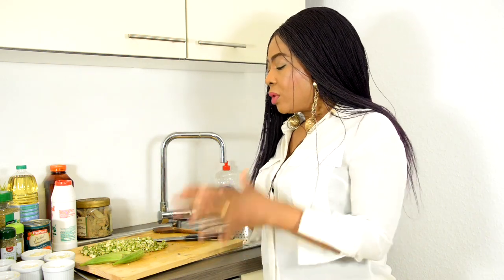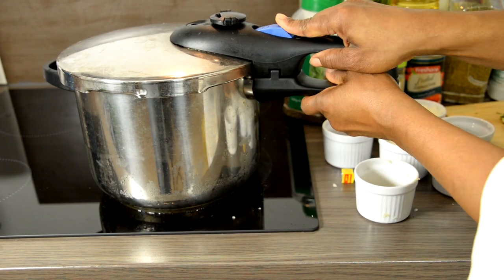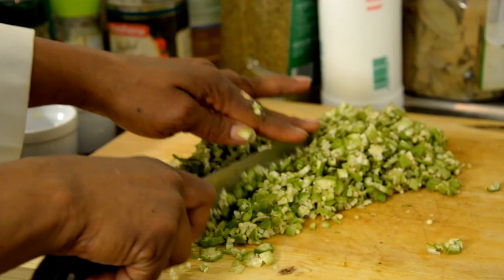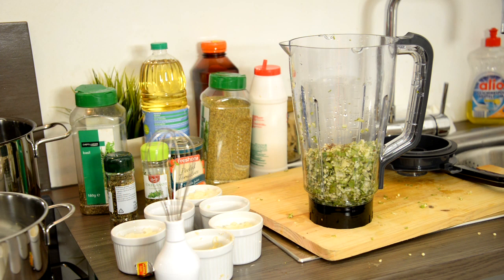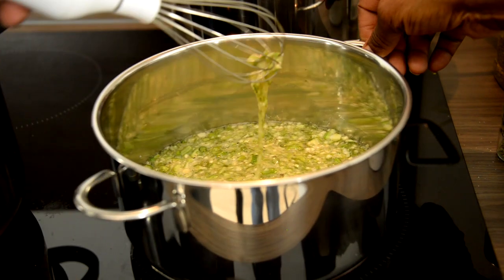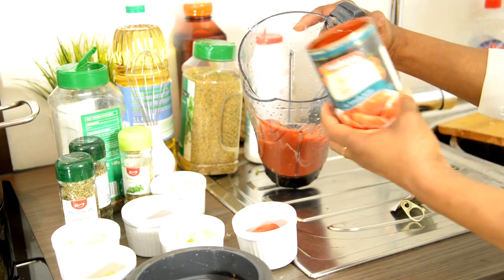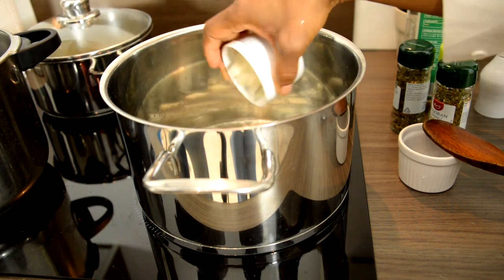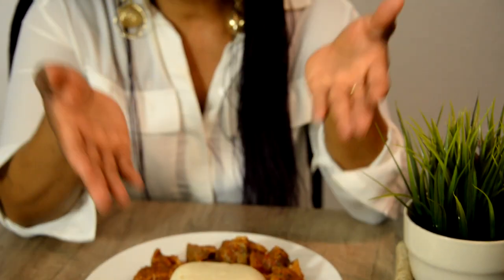STEW AND OKRO WITH EBA MADE SIMPLE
Stew and Okro is quick and easy to make. It usually goes down well with eba, pounded yam, wheat, semovota and amala.